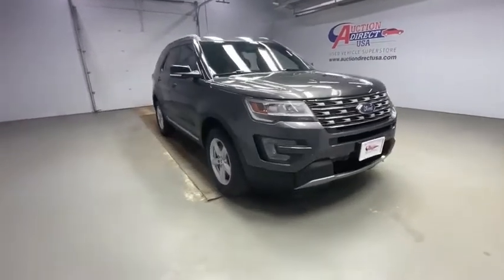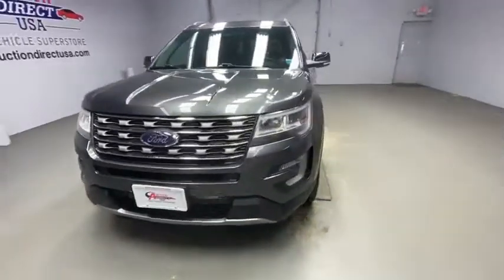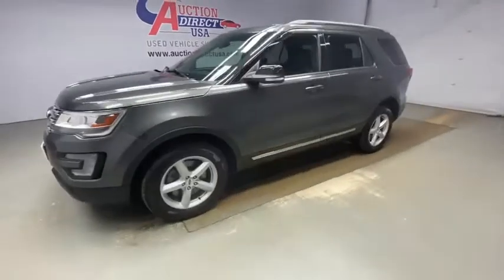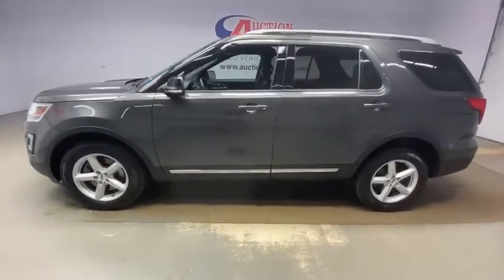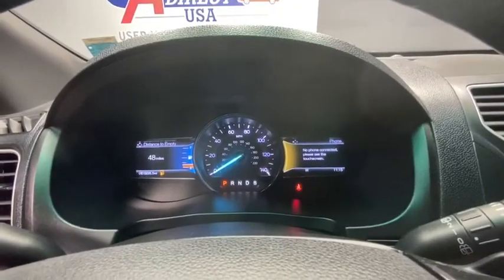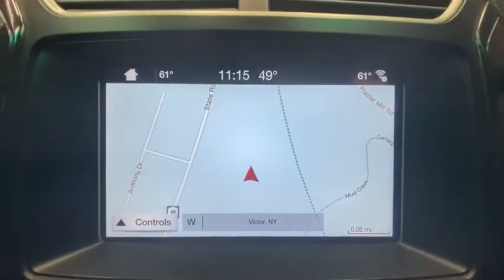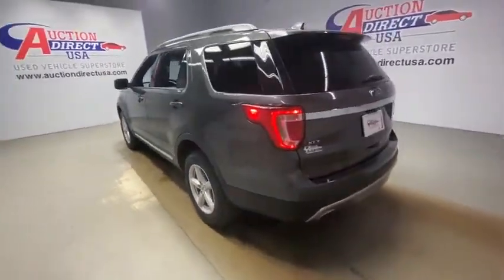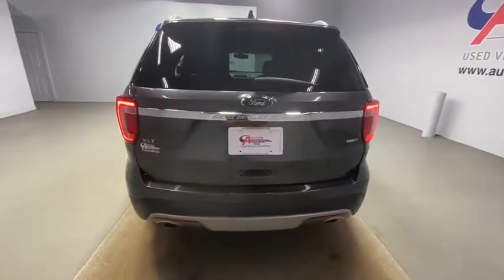2017 Ford Explorer Rochester, Victor, Pittsford, Webster, Spencerport, NY VT39482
Magnetic Metallic Used 2017 Ford Explorer available in Rochester, New York at Auction Direct USA Rochester. Servicing the Victor, Pittsford, Webster, Spencerport, NY area.

New Brakes!! 4WD, Navigation/GPS, Bluetooth, Backup Camera, Leather Interior, Heated Steering Wheel, Heated Seats, Dual Power Seats, 3rd Row Seating, Power Liftgate, Blind Spot Monitor, Turn Signal Indicator Mirrors, Remote Keyless Entry, Push Button Start, Steering Wheel Mounted Audio Controls, Satellite Radio Capable, SYNC, USB Port, and Alloy Wheels!!